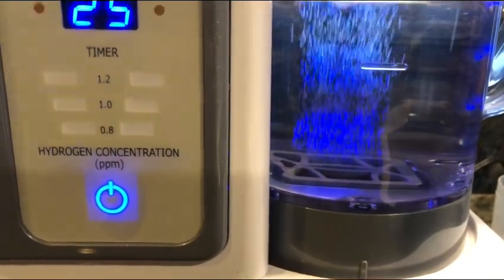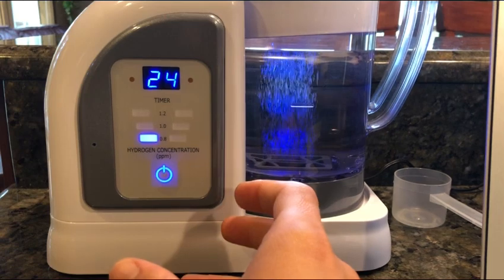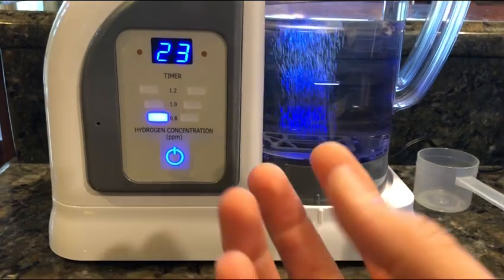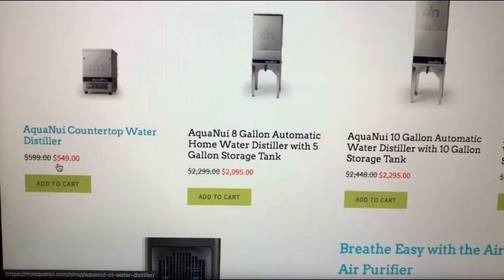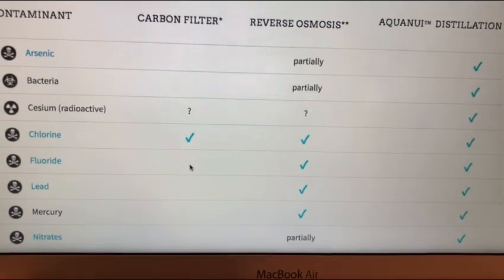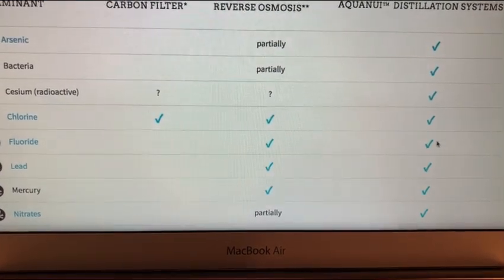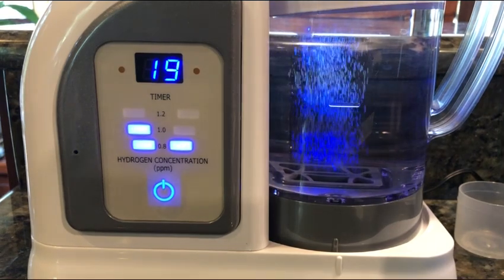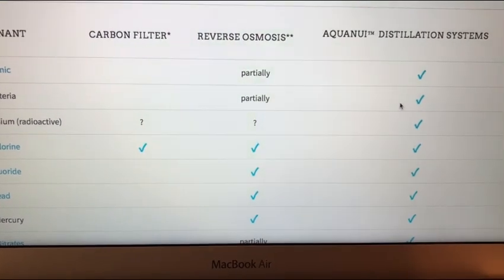#273 How to know how clean your water is?How 2020 Lourdes Hydrofix exposes the quality of your water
Hydrogen man shares how the 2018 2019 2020 lourdes hydrofix premium exposes the quality of your water.  He also shares the different qualities of water, depending on how you filter it.  Thank you.
Here is a link to the get the hydrofix (best hydrogen machine on the planet) Be cautious when shopping around as there are fake models out there. Lots of people try to sell counter-fit hyrdofix machines. The only authorized dealer for the Lourdes Hydrofix is Holy Hydrogen.  Also, make sure you purchase the international model. The standard model is made to be used with the Japanese electric grid and it won't function outside of Japan. The International Lourdes Hydrofix will work everywhere else in the world. All 2019 Lourdes Hydrofix Premium editions are international models and can be used anywhere in the world without issues and will still have a warranty.  Other units that are not designed for international usage will not be provided with a warranty.  I hope this helps everyone. Holy Hydrogen on Instagram Facebook Youtube articles on the health benefits of molecular hydrogen you would like to support my channel you can send help through PayPal - use this email address: . I’ll continue researching and sharing what I learn about health and hydrogen so your help will be greatly appreciated. I will be happy to give you as much time as you need, from 1 hour to 4 hours, depending on how many questions you have.  No matter their financial status.  All the funds will be used to either travel to japan to learn more about hydrogen or to bring more information about how to improve ones health.  I might also use the funds to do a give away of a hydrogen machine in the future.